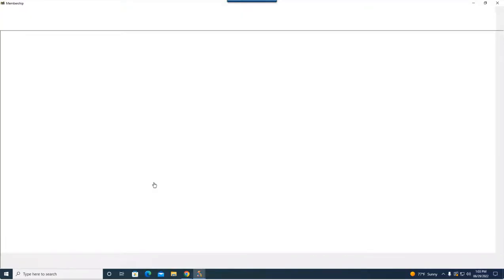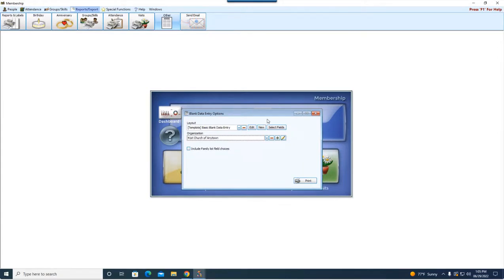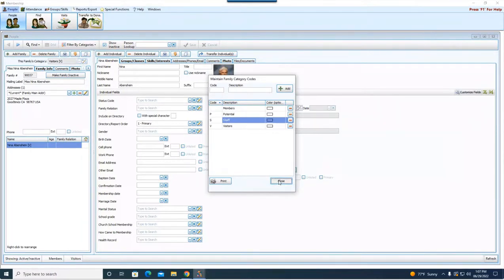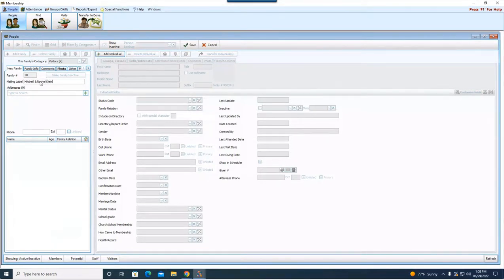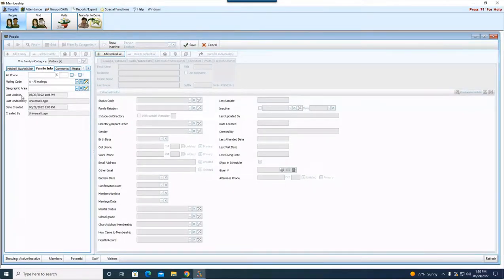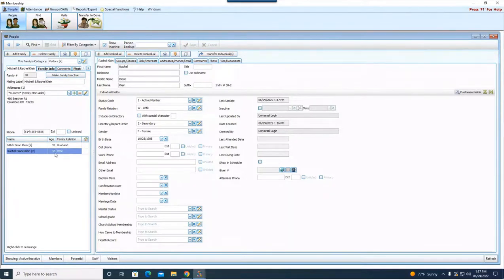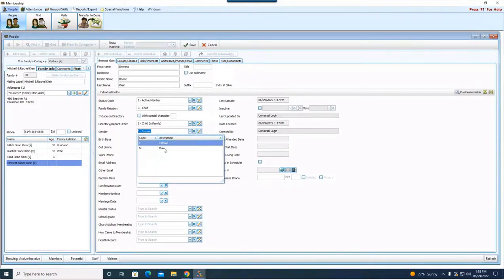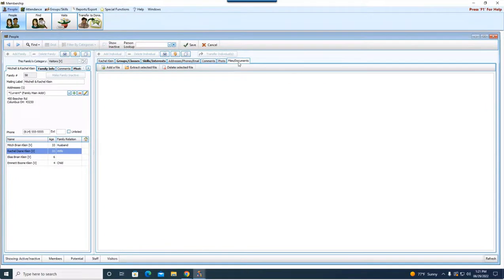Church Windows Membership: Adding Families (v22 & Newer)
Learn about the Blank Data Entry Form and Creating New Families with Individuals.  Presented on 06/29/2022.